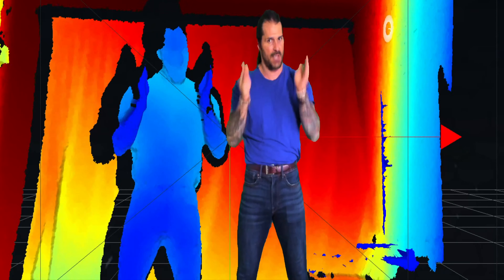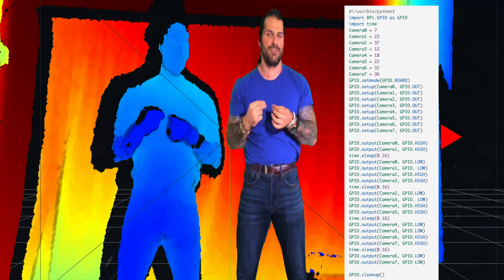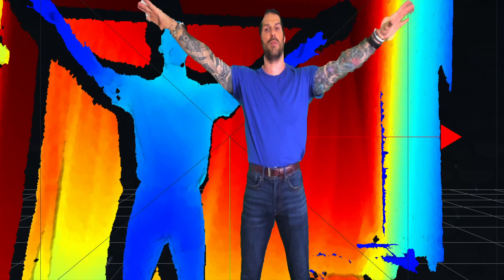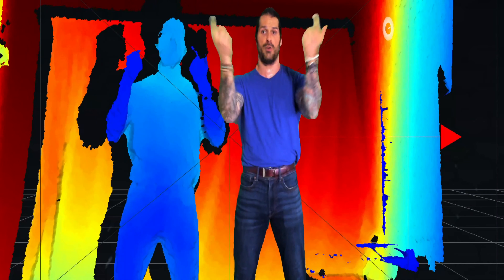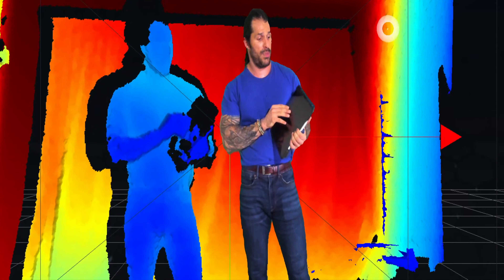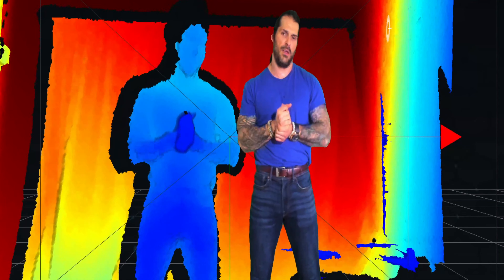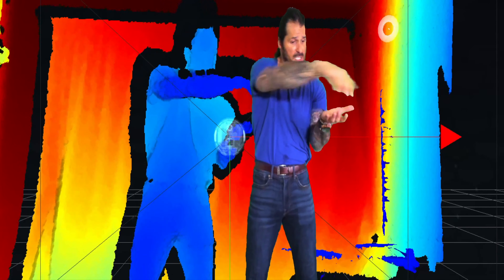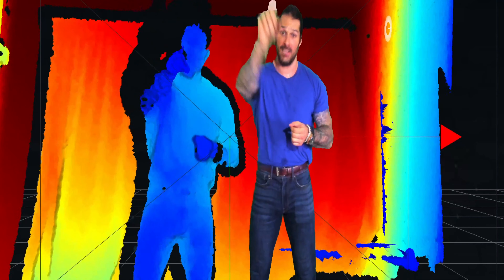Depth Camera Central Volume 21-Part 1 Intel RealSense L515 & Apple iPad Pro LiDAR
Welcome to Depth Camera Central, Volume 21-Part 1!

I discuss the new Intel Corporation Real Sense L515 & Apple iPad Pro LiDAR based imaging systems.

L515 +details:
-IR laser projector EEL operating at 860 nm.

-2 MP Camera OmniVision Technologies, Inc. (OV2740)

-Power Management Analog Devices (LTC3370)

-Accelerometer/Gyroscope Bosch USA (BMI085)

-MEMS Mirror STMicroelectronics (PM56A die)

Part 2, to be uploaded later tonight, delves into the iPad sensor directly.

When I reference LBS MEMS is better suited for the automotive market (today), that doesn’t mean the technology will not be utilized in hybrid designs via spatial computing whereas future iterations will most definitely alleviate past/current product limitations.
MEMS is an absolute engineering integration disruptor in numerous vertical markets around the world but I believe the first significant transformative innovation will be in the automotive sector.